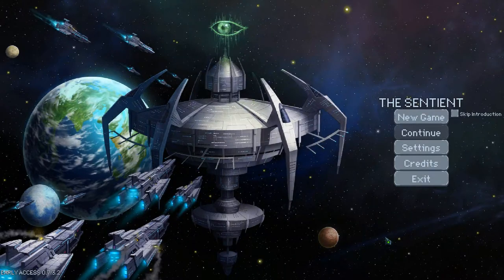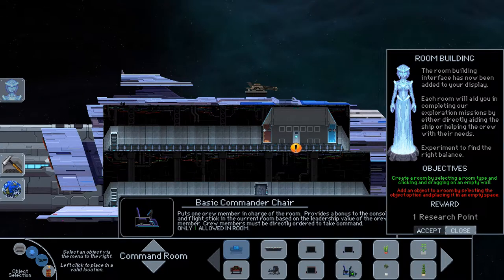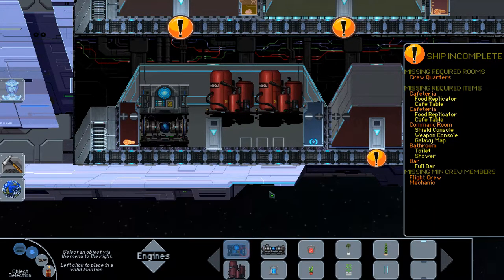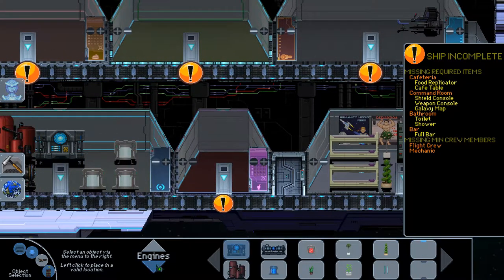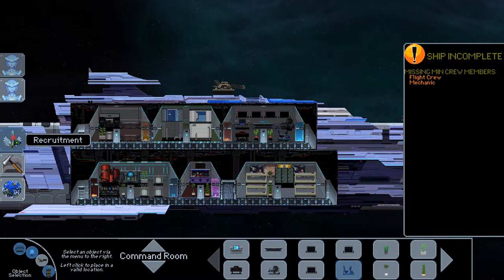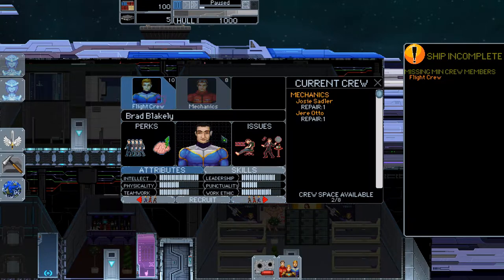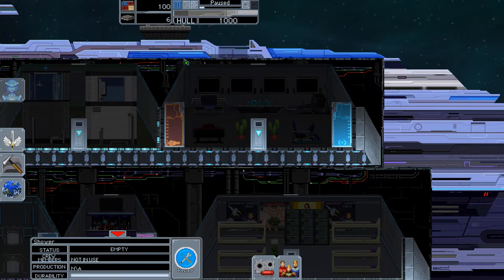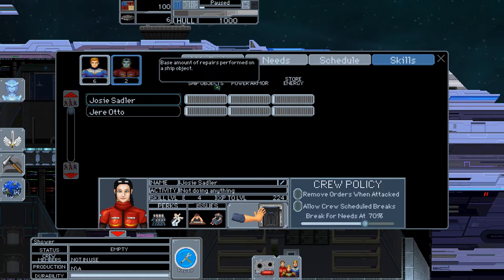The Sentient - S02E01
The Sentient v0.7.3.2
The Sentient Alpha 5.1 Mahula Bros gameplay / playthru / letsplay.

The Sentient is a challenging space exploration simulation game where everything in space is currently a mystery.  Interactions with aliens have not gone well and no one can even understand them yet.  It is truly up to the player to help guide mankind's future.

The game consists of traveling and exploring various galaxies and sectors of space while attempting to bring research back to Earth via an orbital station known as "The Ark."  While at the Ark you are able to recruit others in order to aid you in your endeavors, upgrade and change the layout of your ship,  and research and improve new technologies in order to aid you on future missions.  When away from the Ark, your decisions can result in the life or death of your crew members.  Since this is mankind's first real exploration of space, everything must be discovered in order to attempt to work with or against aliens.

As always we thank everyone for your love and support. We ask for your continued love and support. And ask the Powers That Be to keep you safe out there in the real world while we try to keep you and your wallets safe here in the virtual worlds.